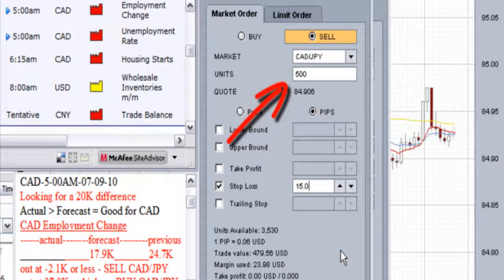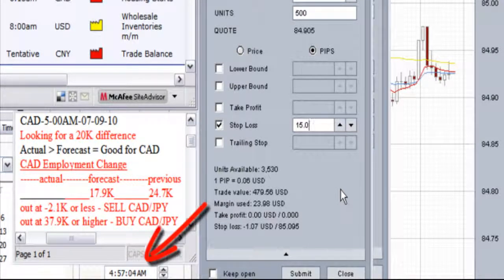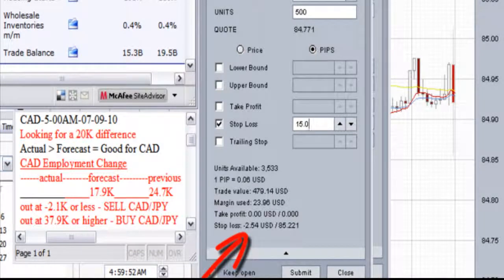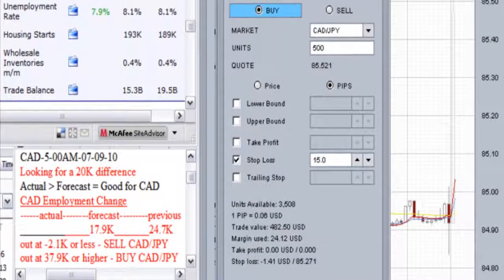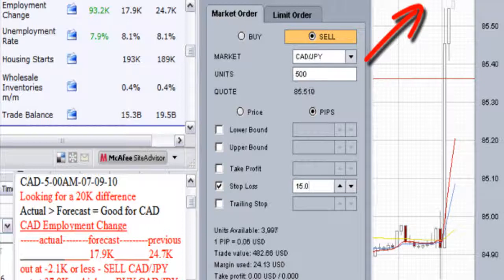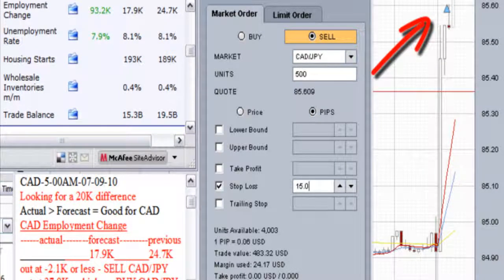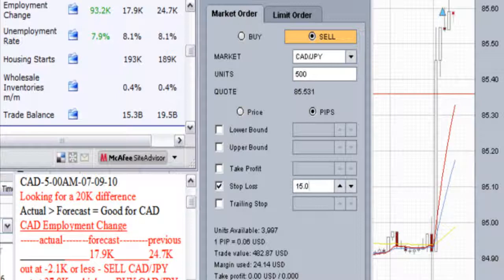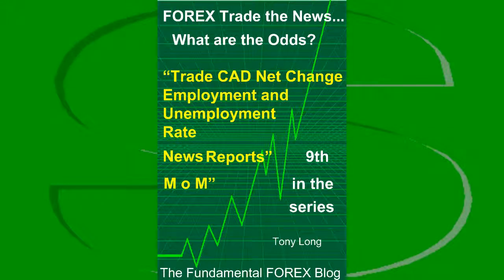FOREX Trade the News Currency trading the CAD Employment Change July, 2010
During the Canadian - Net Change in Employment and Unemployment Rates for the month of July, 2010, I traded currency pair CAD/JPY and had a "scalp" win, here is the video set up and execution, check out what transpired.